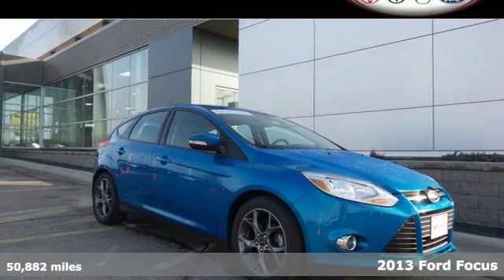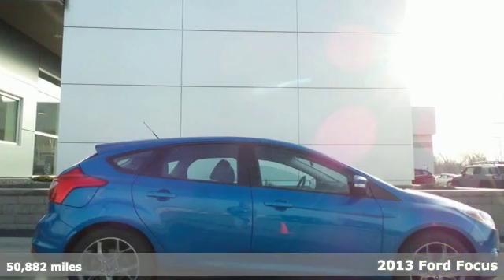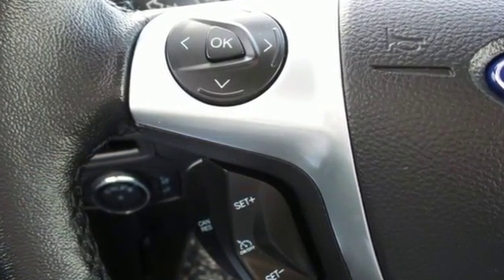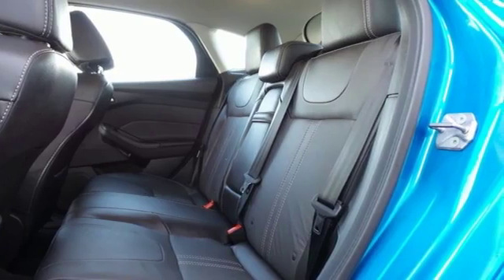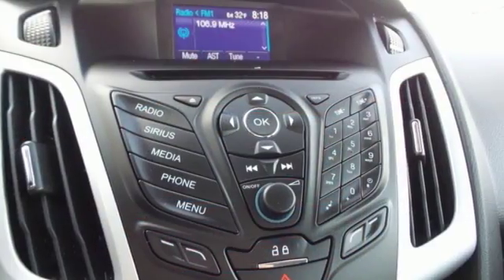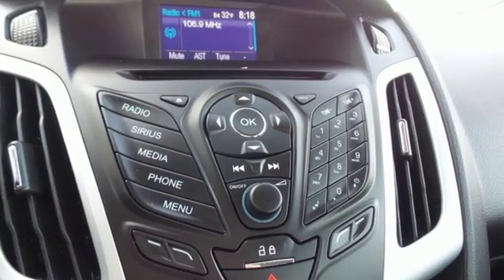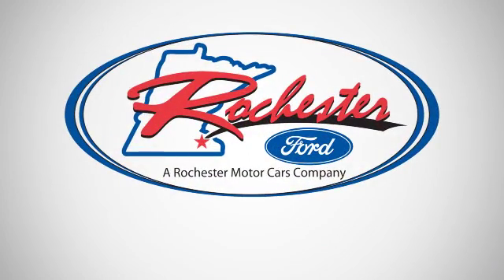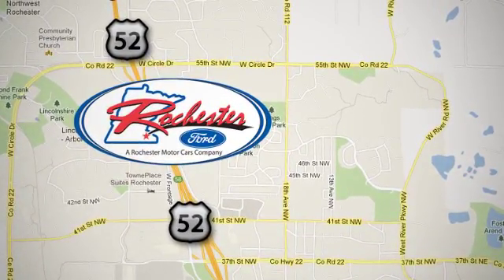Certified 2013 Ford Focus Rochester MN Winona, MN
Year: 2013
Make: Ford
Model: Focus
Trim: SE
Engine: 2.0L 4-Cylinder DGI DOHC
Transmission: 6-Speed Automatic with Powershift
Color: Blue
Interior: Charcoal Black
Mileage: 50882
Stock #: PA8191
VIN: 1FADP3K27DL373737

Address:
4900 Hwy 52 North